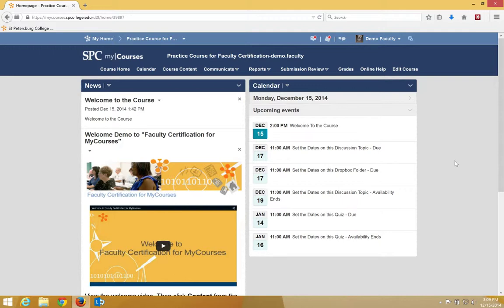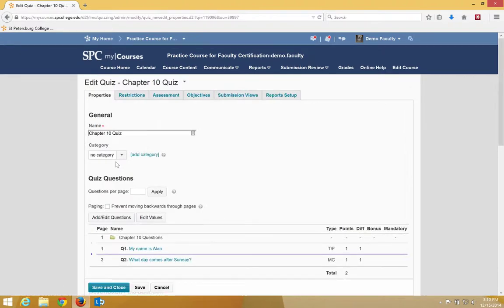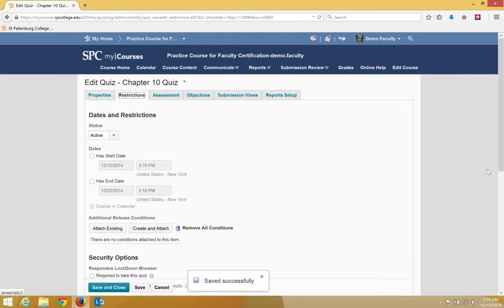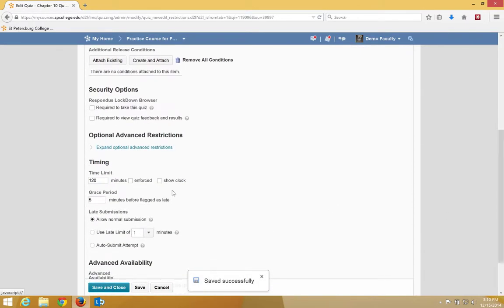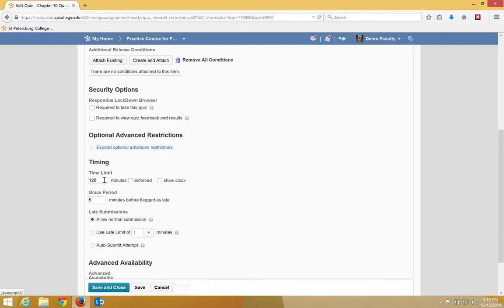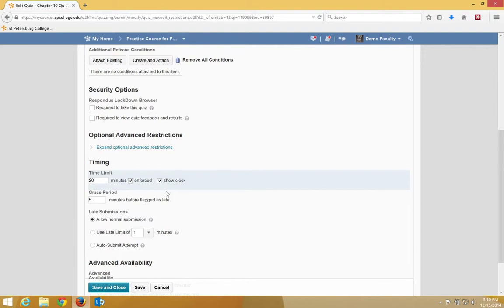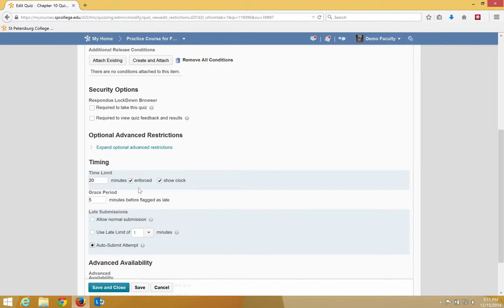Set the Time Limit, Enforce Time Limit, and Set the Late Submissions Settings